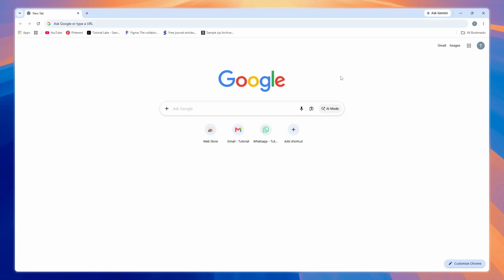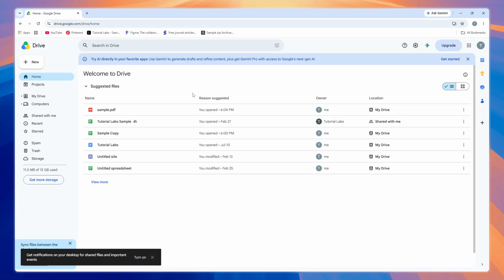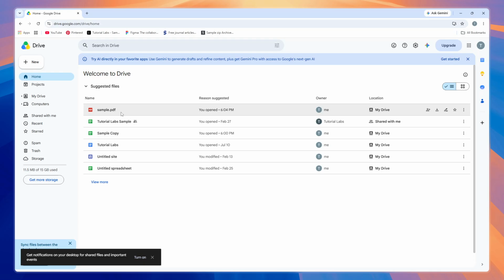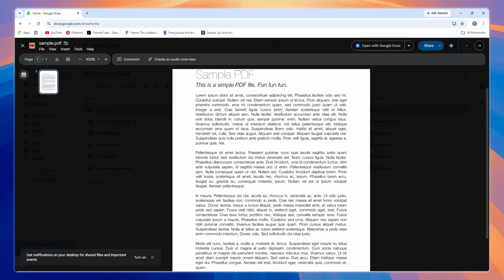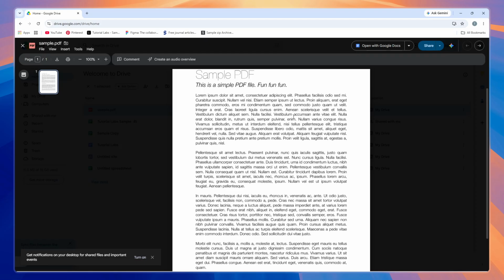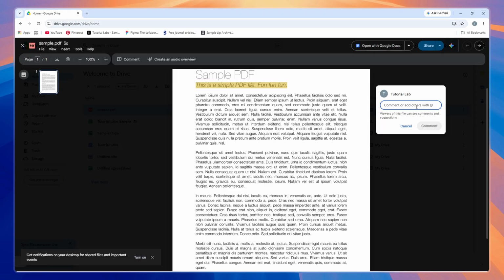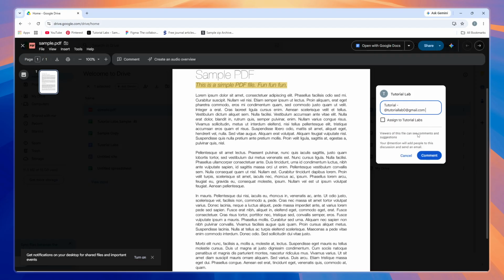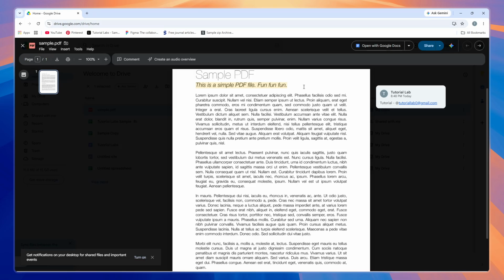How To Add A Comment To A PDF In Google Chrome | Tutorial 2026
By the end of this video, you’ll know add comment to PDF Google Chrome, how to annotate PDF in Chrome, mark up PDF documents in Chrome, insert comments into PDF using Chrome, make notes on PDF files in Chrome, enable PDF commenting Google Chrome, setup PDF comment feature Chrome, tutorial add comment to PDF Chrome, best way to comment PDF Chrome, use Google Chrome to comment PDF, how to highlight text in PDF Chrome, adding sticky notes to PDF Chrome